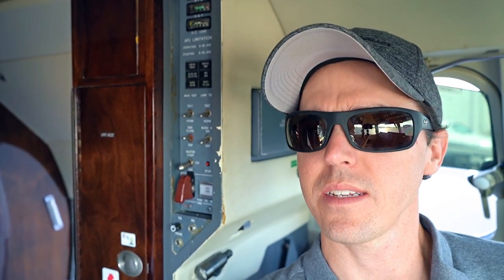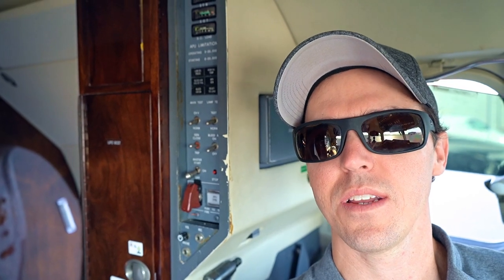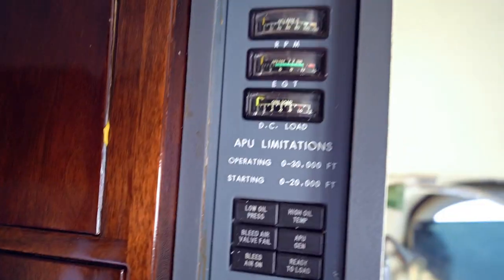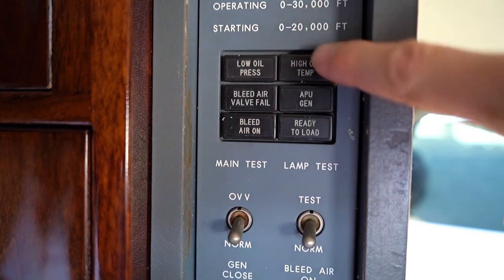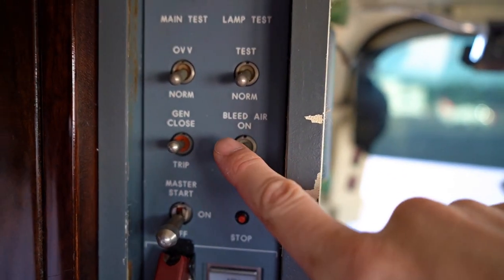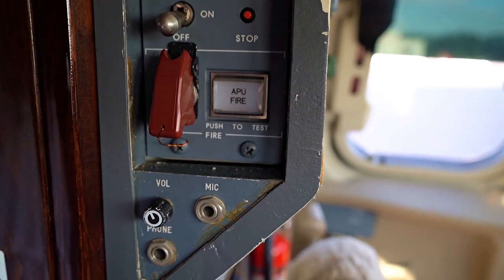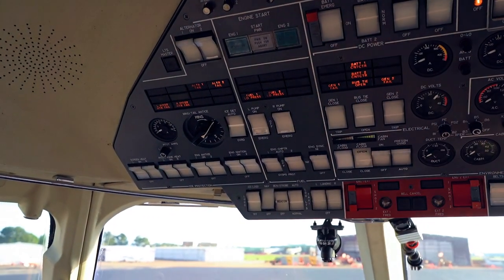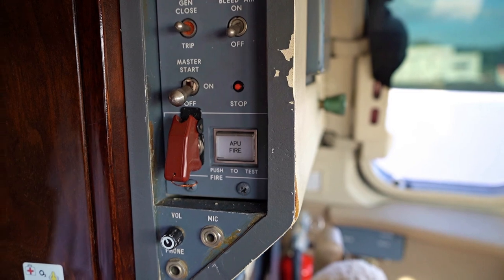Tech Tuesday - Hawker APU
Here is a quick look at the Hawker APU operation panel. It was mentioned that I overlooked it on the Hawker Intro video, so here you go!